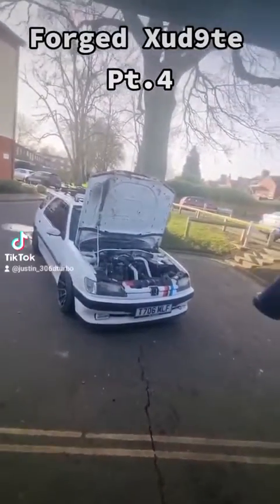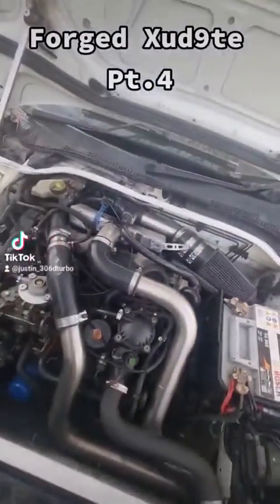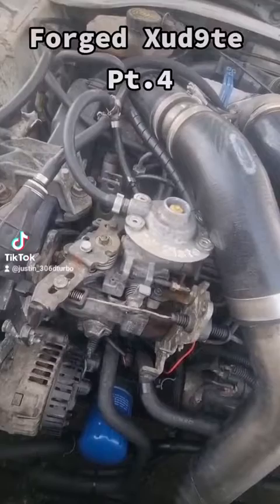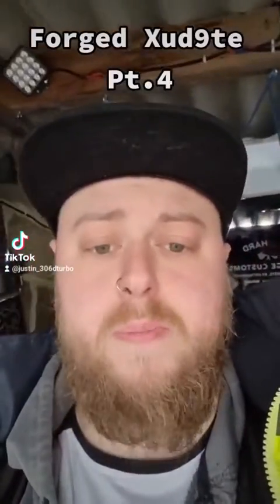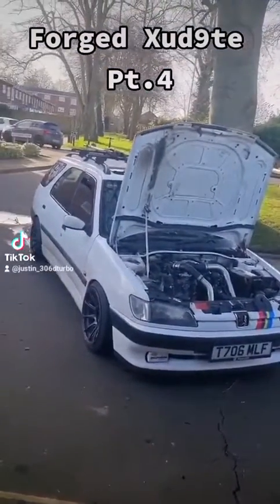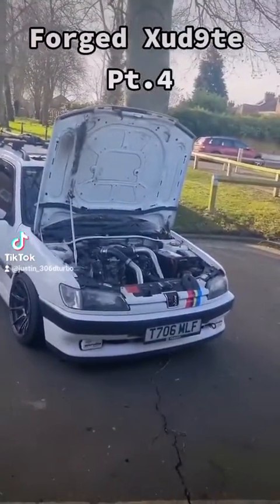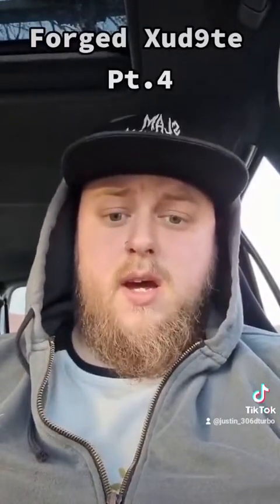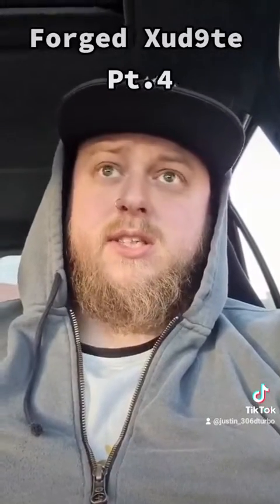Xud9te Forged Build Pt.4, Rolling Road Benchmark (Peugeot, Citreon, Dturbo, Xud9)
Xud9te Forged Build Pt.4

Payed a visit to PandaPerformance to aquire a Baseline Benchmark Figure to later compare the new engine against.

the engine currently has the following mods:
Fmic Installation
Warm Air Induction
2.5" Full Stainless Exhaust System
9mm Bosch Ve Conversion